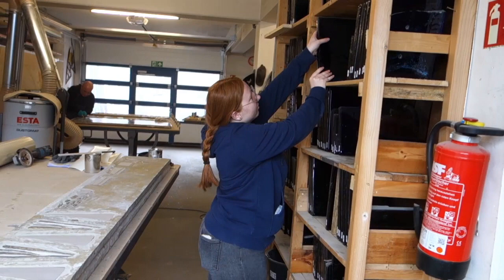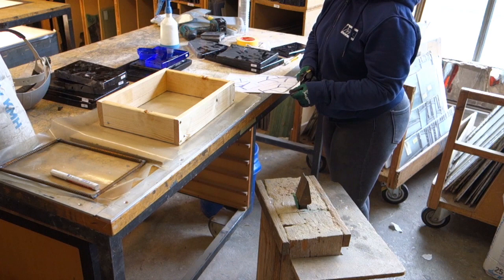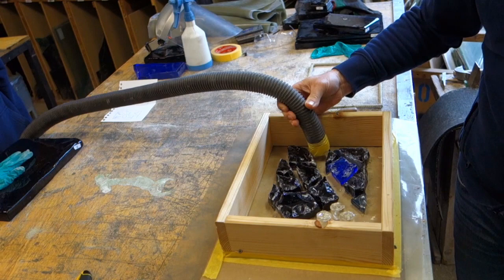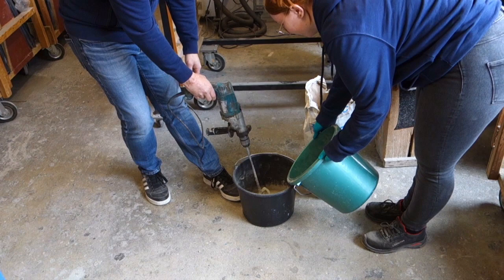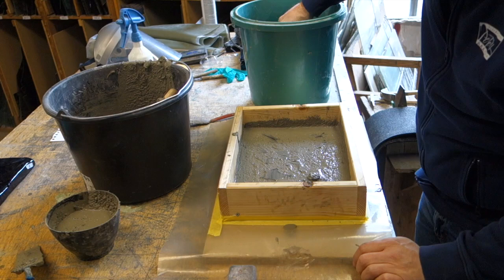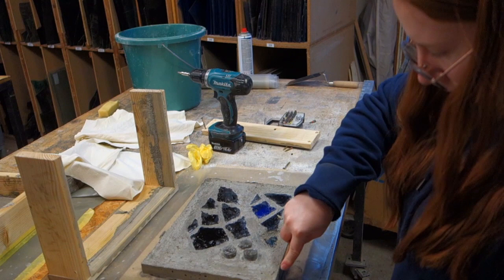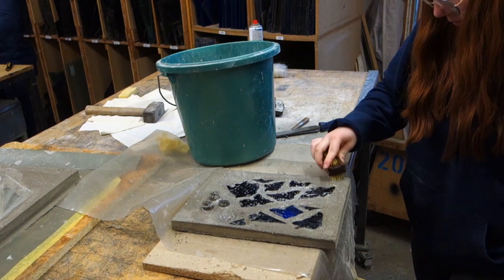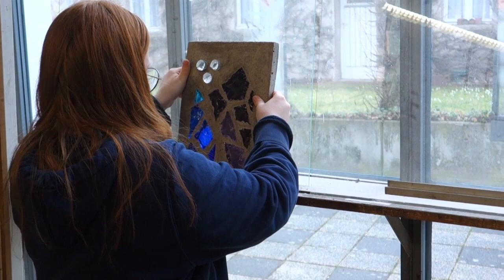Lea Marie Kleine - Tutorial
Organization: Glasmalerei Peters Studios
Artisan: Lea-Marie Kleine

Lea-Marie Kleine is an apprentice for stained glass and glass finishing at Glasmalerei Peters Studios. In her tutorial you can follow step by step how she creates a sample in the technique Dalle de verre with concrete. Dalle de verre, is a glass art technique that uses pieces of coloured glass set in a matrix of concrete or epoxy resin.